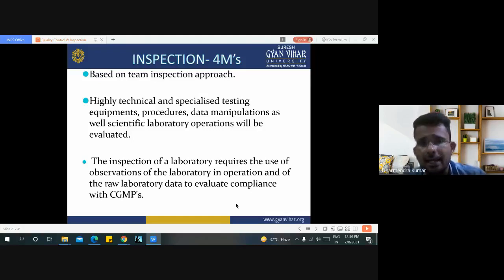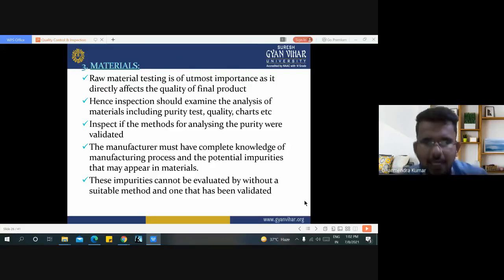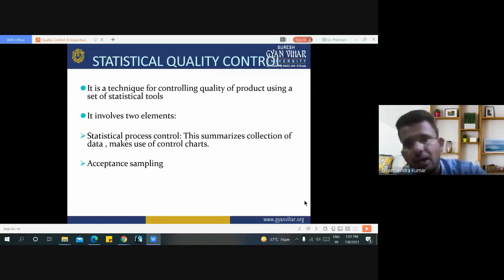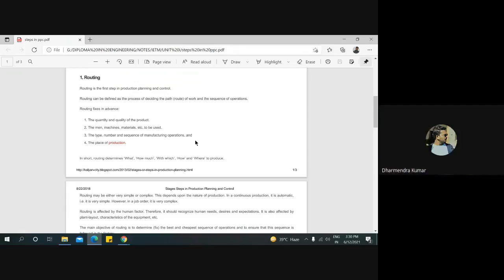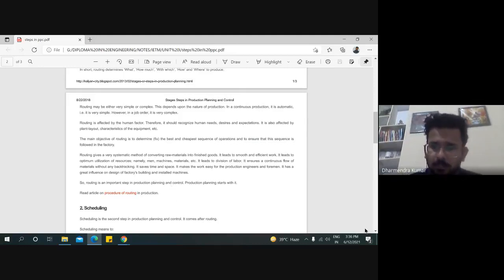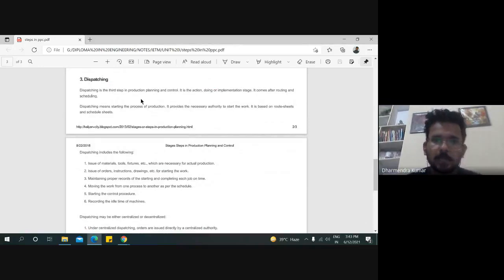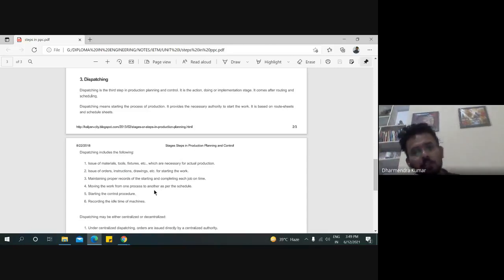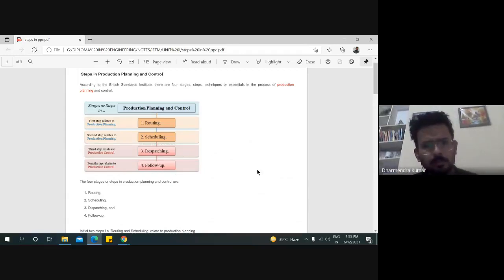Factors affecting Machinability